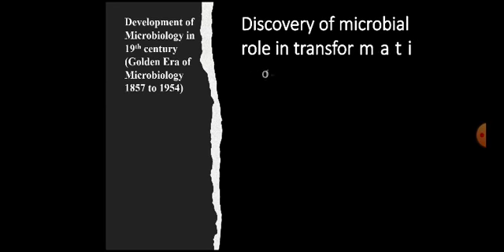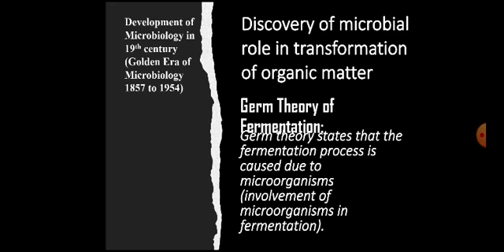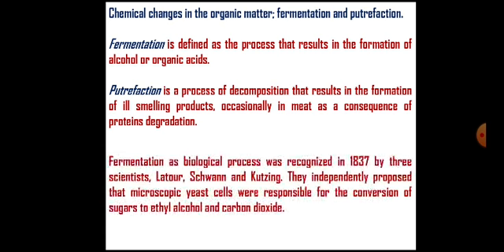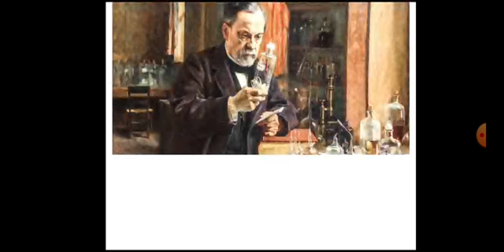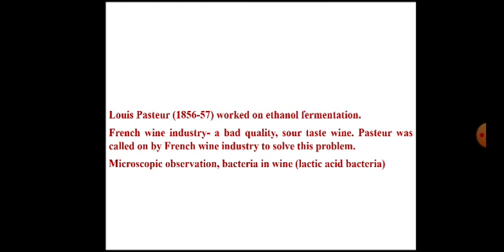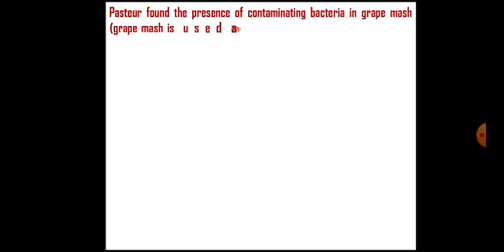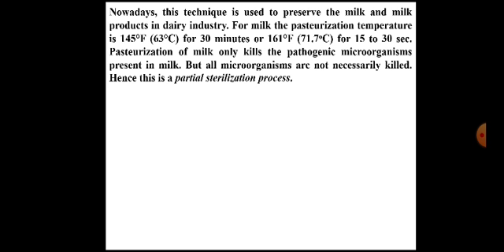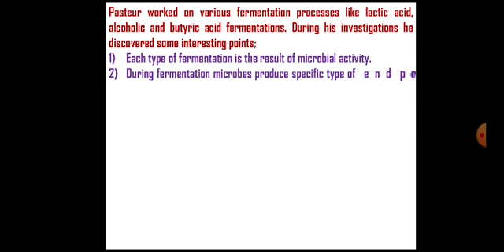History 5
Germ theory of fermentation